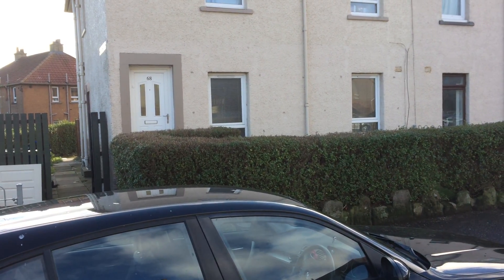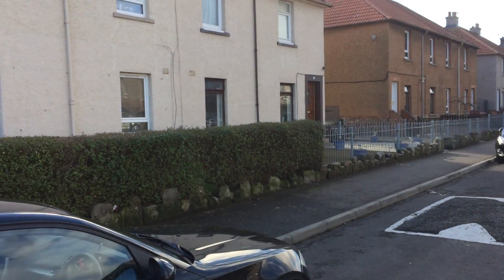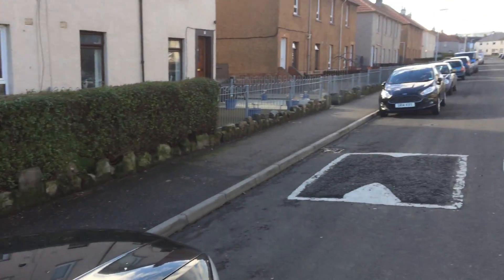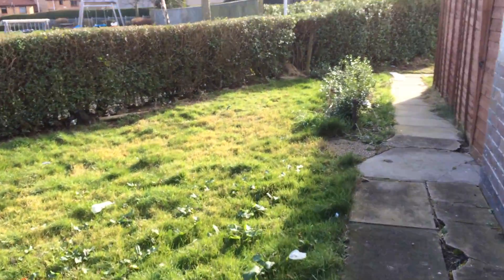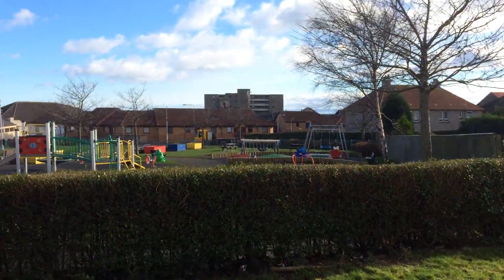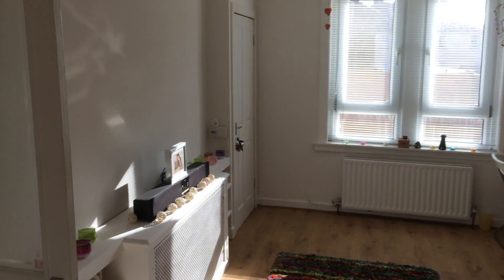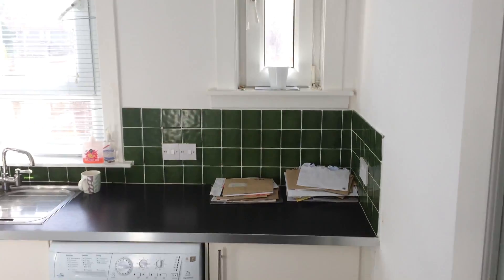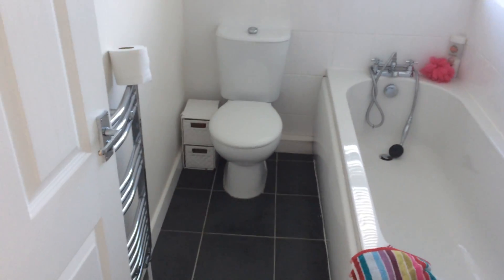70 Alison Street, Kirkcaldy (20/02/17)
70 Alison Street, Kirkcaldy, KY1 1TT

Recorded 20.02.17, Uploaded 23.03.17

2 bed ground floor flat with front & back gardens.